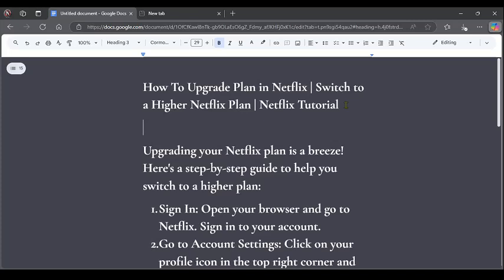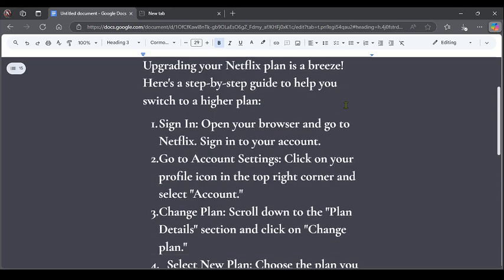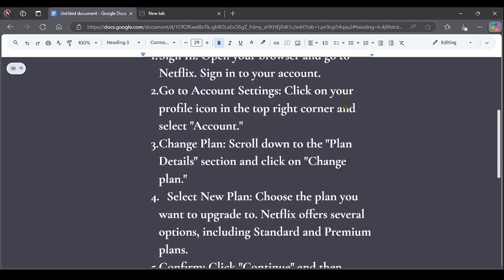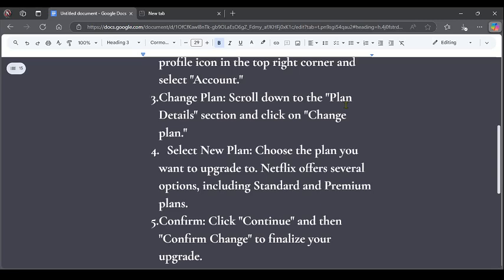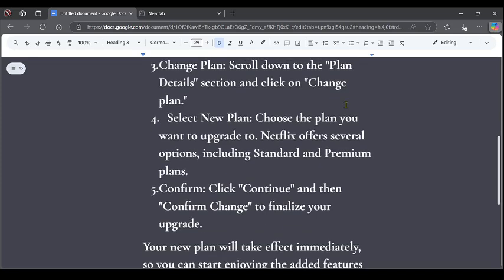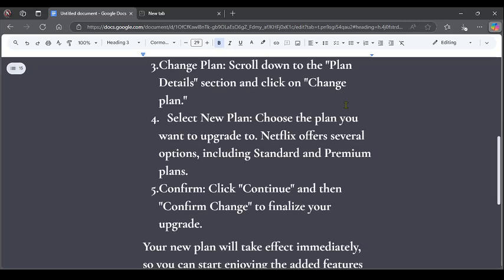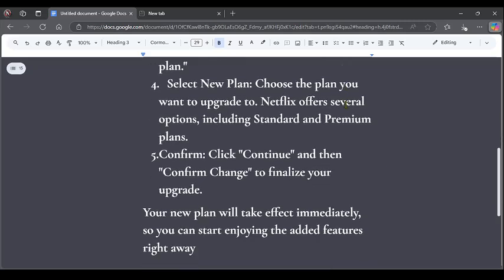How To Upgrade Plan in Netflix | Switch to a Higher Netflix Plan | Netflix Tutorial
In This Video, you will learn about How To Upgrade Plan in Netflix | Switch to a Higher Netflix Plan | Netflix Tutorial